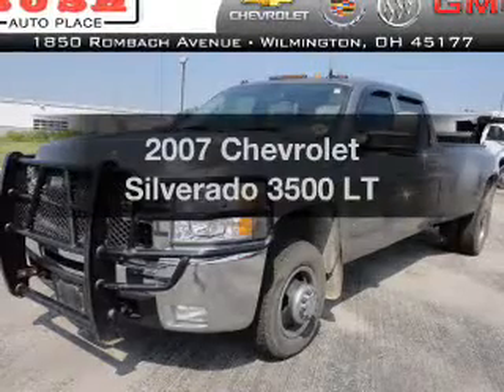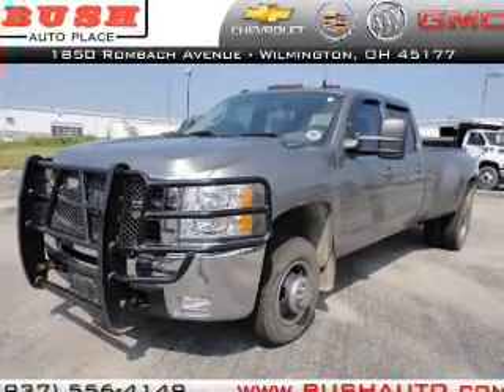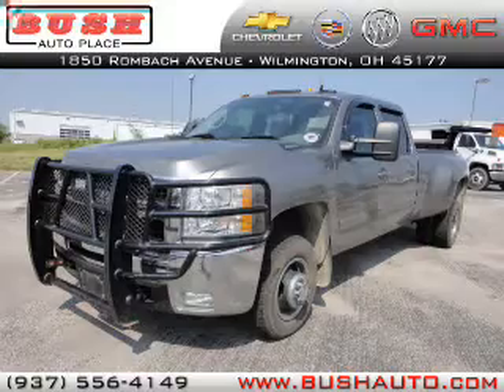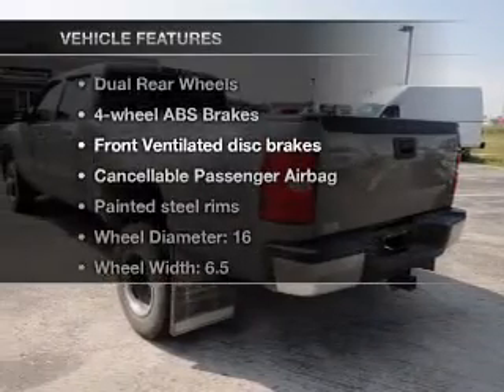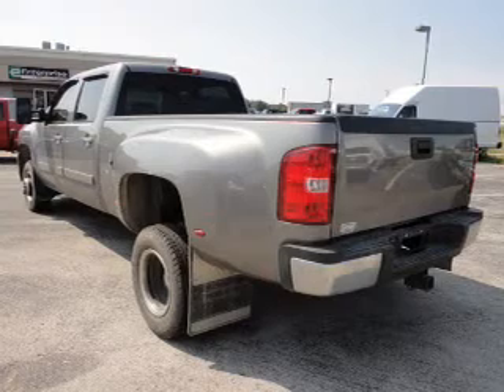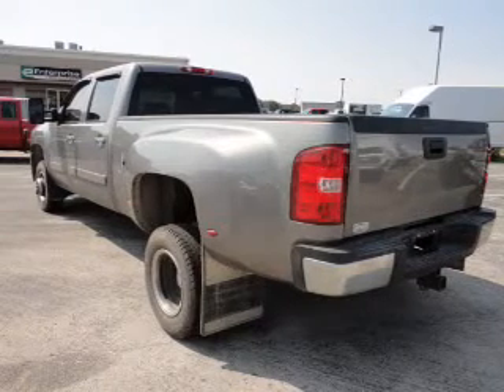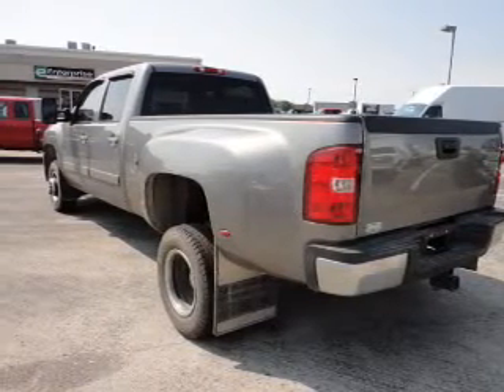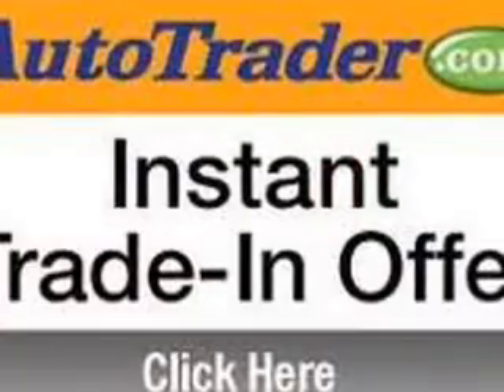2007 Chevrolet Silverado 3500 - Wilmington OH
Year: 2007
Make: Chevrolet
Model: Silverado 3500
Trim: LT
Engine: 6.6 liter 8 cylinder 32 valve
Transmission: 6-Speed Automatic
Color: Gray
Mileage: 90129
Address:
1850 Rombach Ave